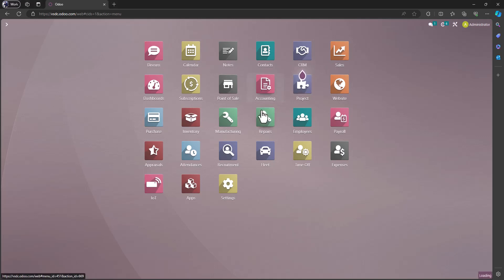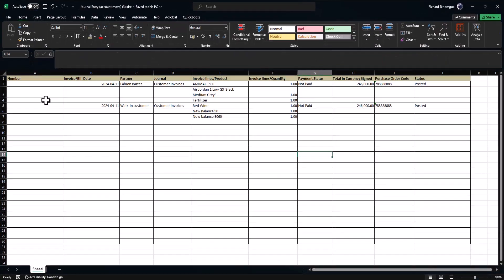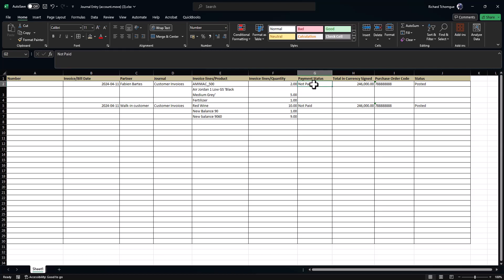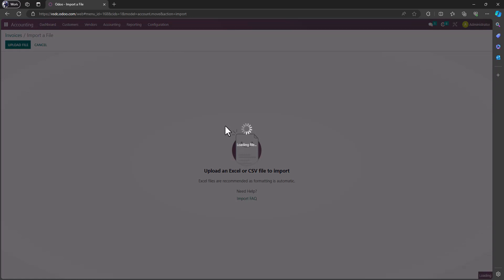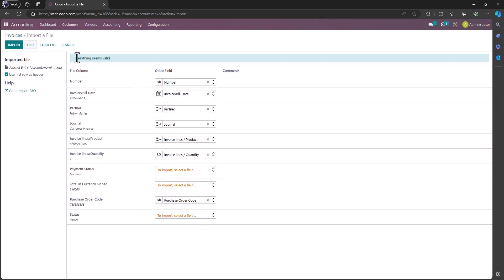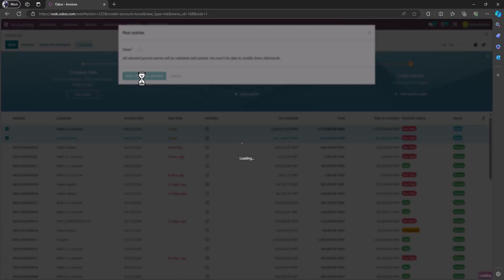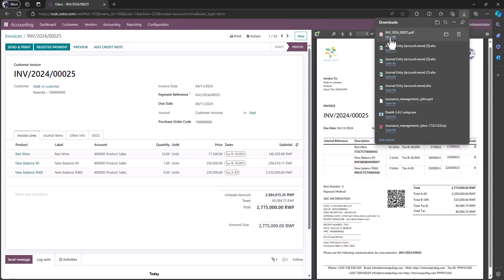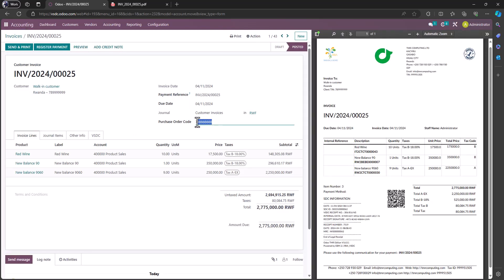Import multiple invoices from Excel in Odoo 16 EBM edition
Here is a short video, to show how you can import Invoices from Excel or CSV into Odoo and generate EBM Invoices for clients in Rwanda and in Kenya. fell free to post any questions. i will make sure i make a videos tutorials for your specific issue. Enjoy!